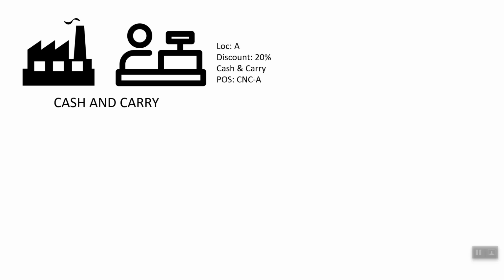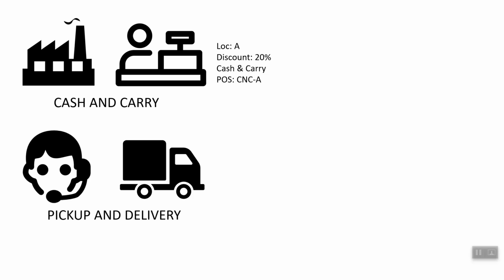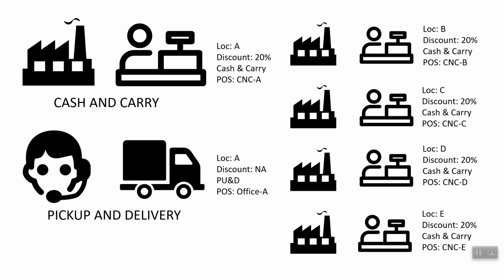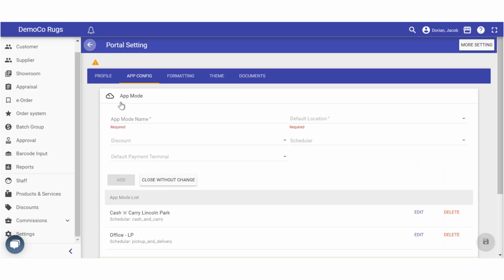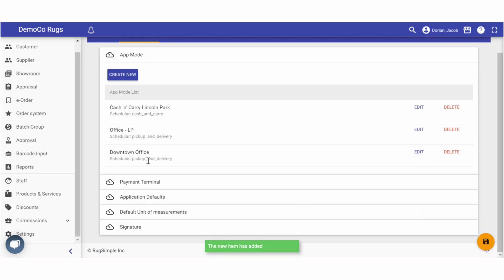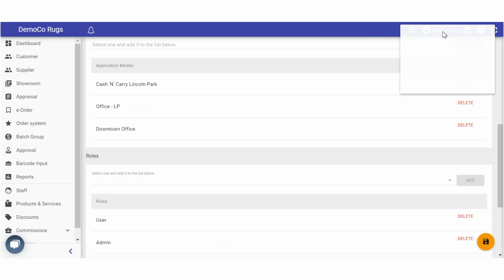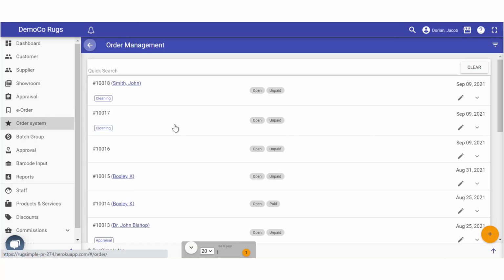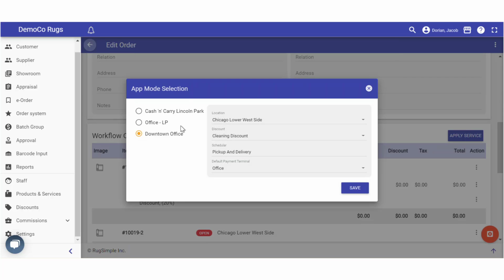App Modes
Using App Modes in RugSimple.
App Modes allow an employee to change the set of default variables when creating an order based on where an order is being created from. Front desk versus office and even different addresses.